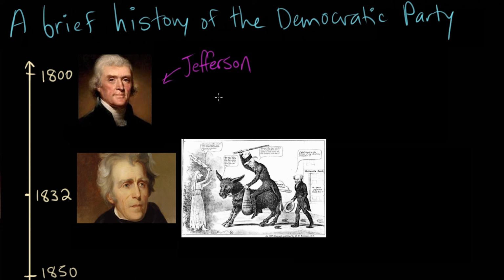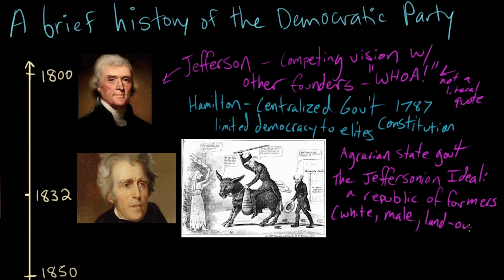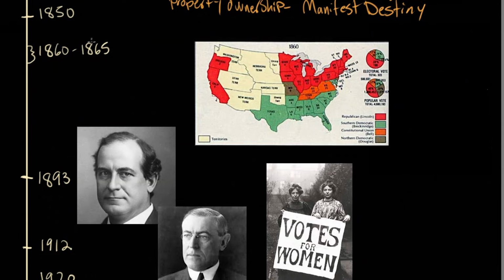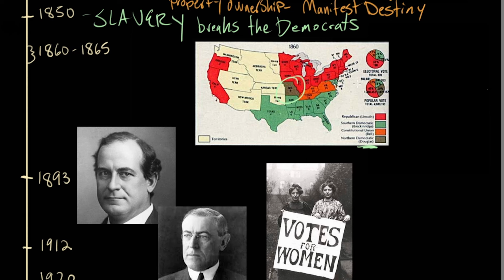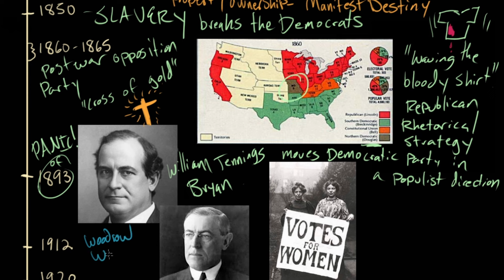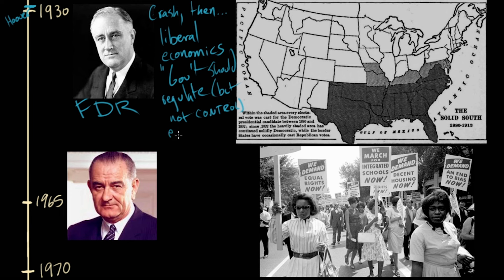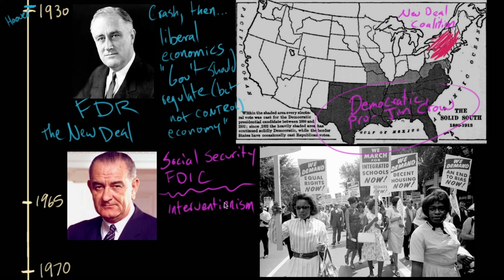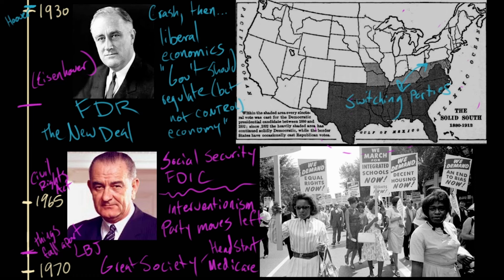History of the Democratic Party | American civics | US government and civics | Khan Academy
KCourses on Khan Academy are always 100% free. Start practicing—and saving your progress—now

A quick overview of the history of the Democratic Party! 200+ years was hard to fit into 16 minutes, but we got most of the highlights, from Jefferson and Jackson through FDR and LBJ.